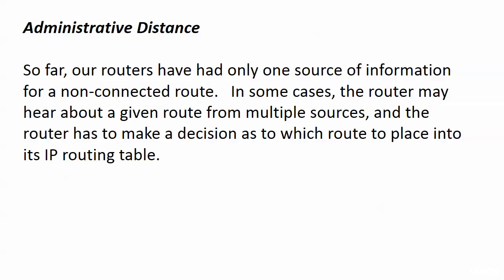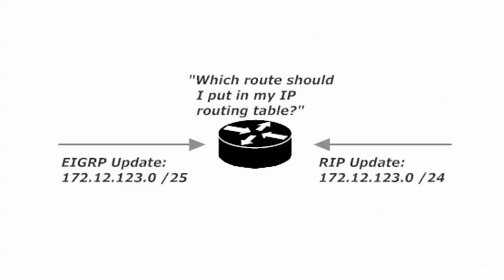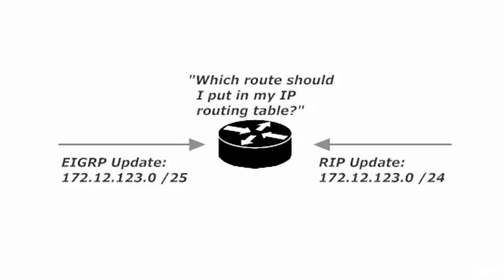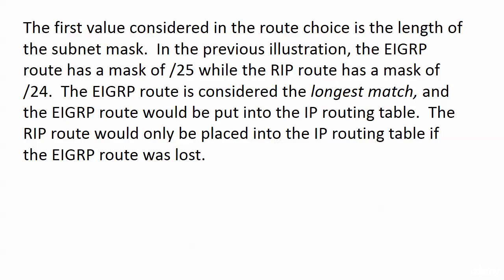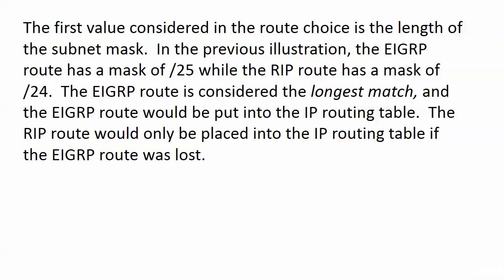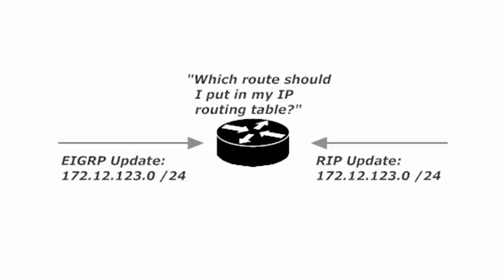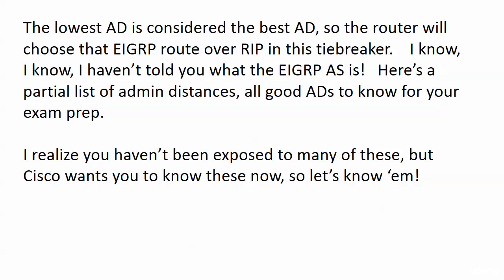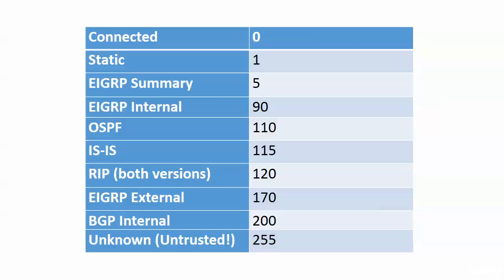063 Sec 119 Administrative Distances